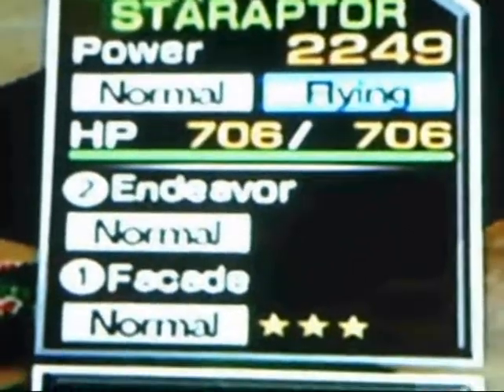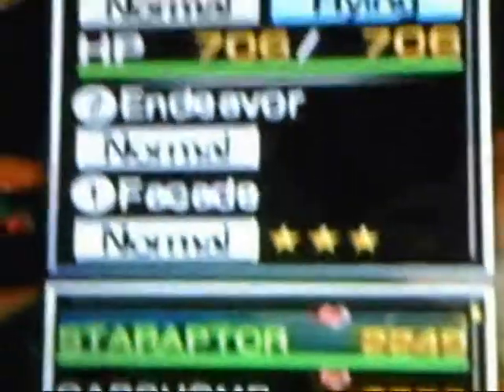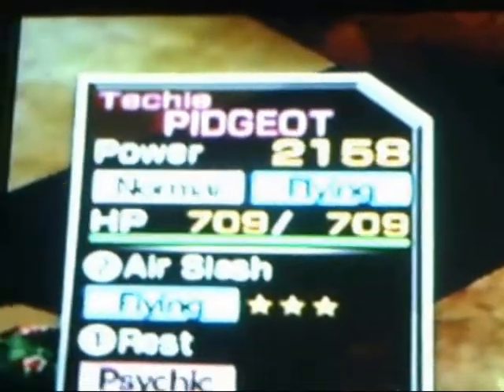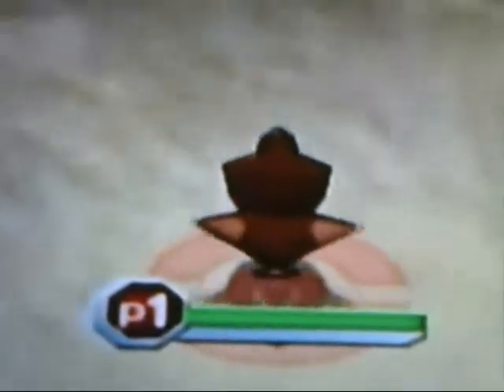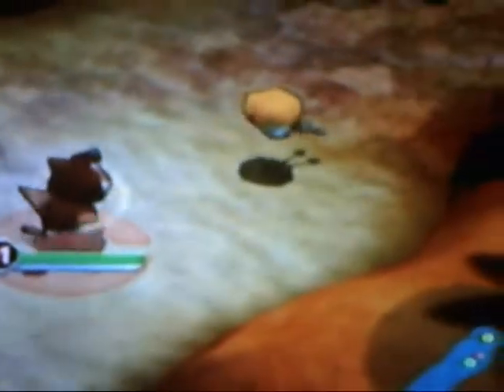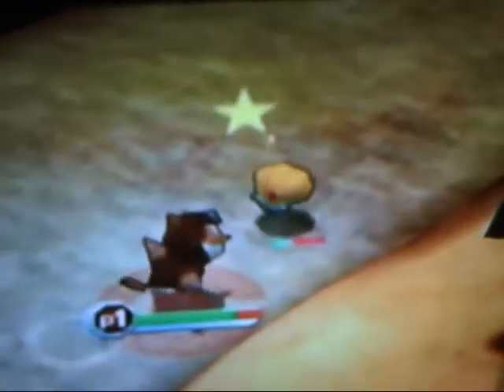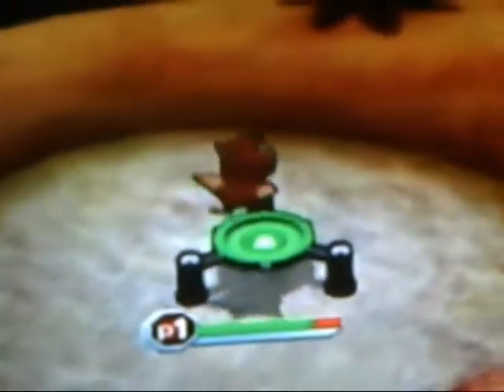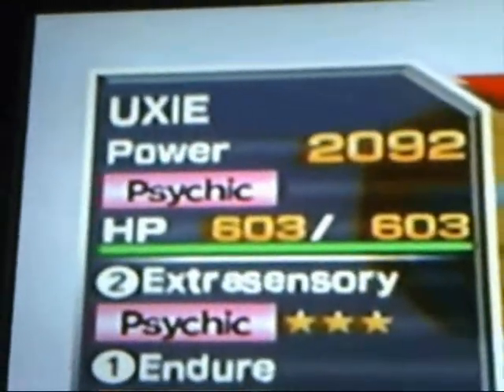How to catch Pokemon using Hunters in P.M.S..wmv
A video on how to catch Pokemon in Pokemon Melee Scramble.